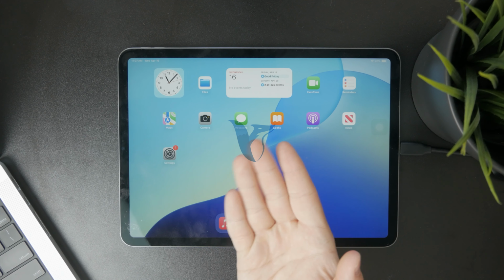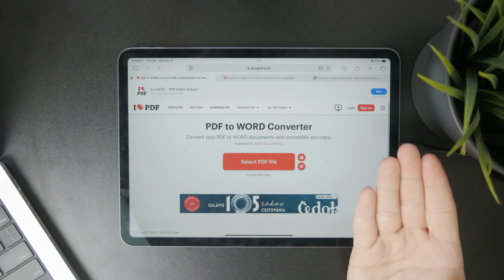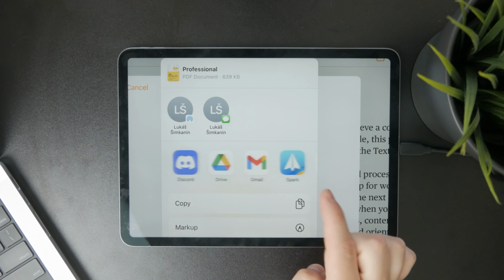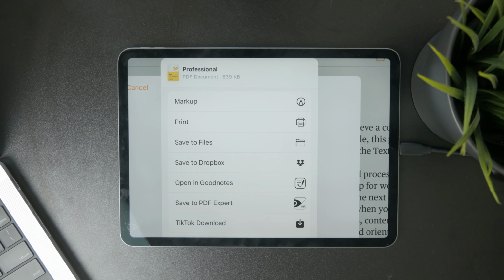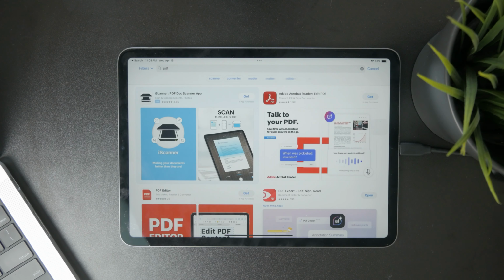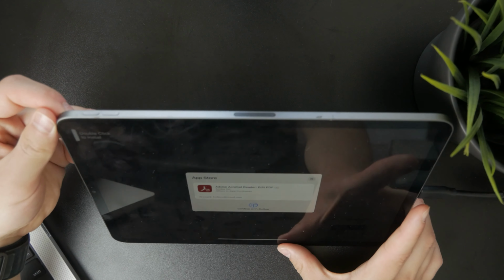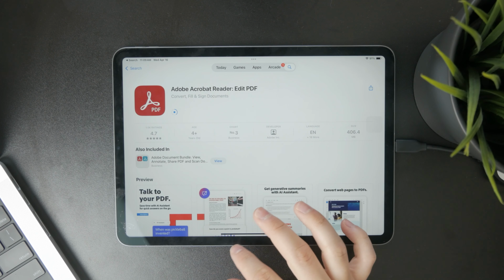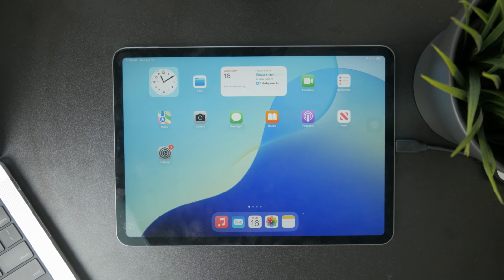How to Open Files on iPad (explained)